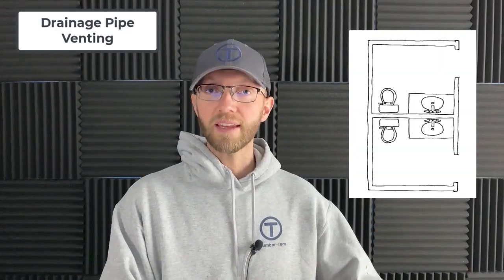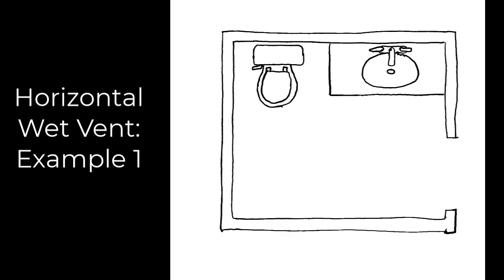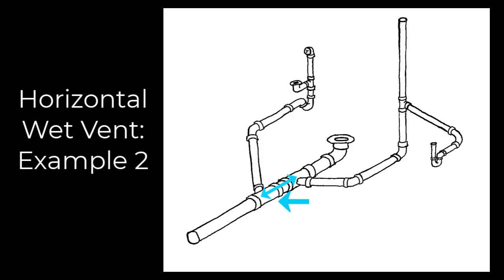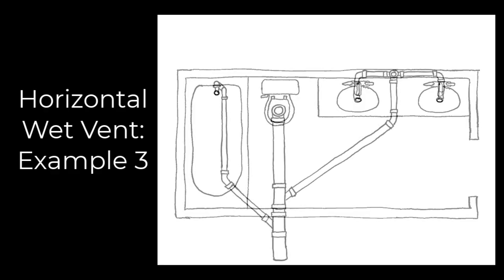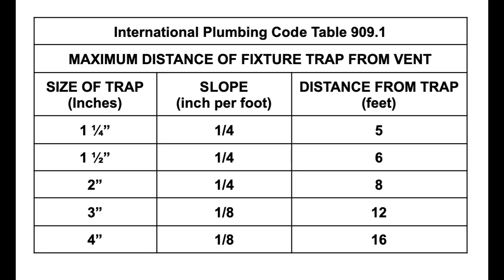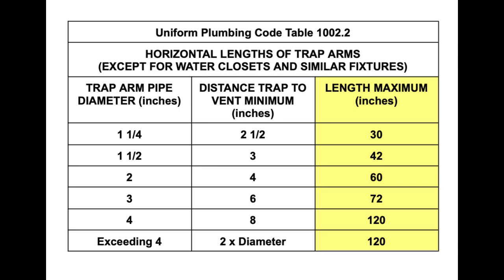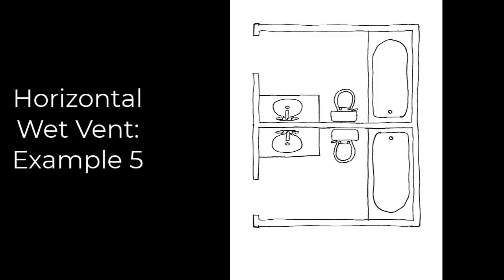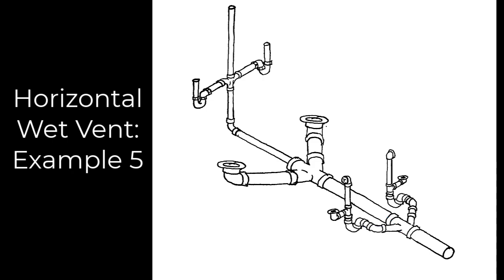Drain Venting Lesson 3 - Horizontal Wet Vent Part 2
In this video Plumber-Tom provides illustrations and examples for Horizontal Wet Venting.  In this video, you will learn  the code requirements for both the International Plumbing Code (IPC) and the Uniform Plumbing Code (UPC).   The sizing requirements for horizontal wet vents are also explained.

Lesson 3 is divided into 3 parts.  Make sure to watch all the videos for Lesson 3 to make sure you understand horizontal wet vents.

Study Resources

2024 IPC, IFGC and MATH

2021 IPC, IFGC and MATH

2024 UPC and MATH

2021 UPC and MATH